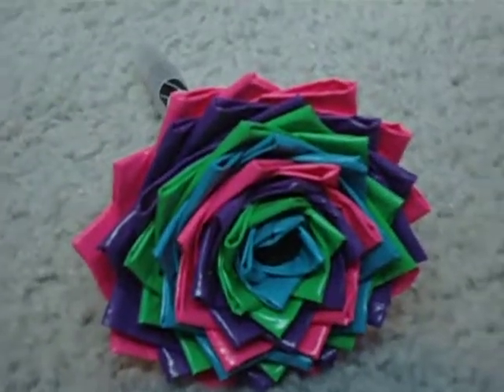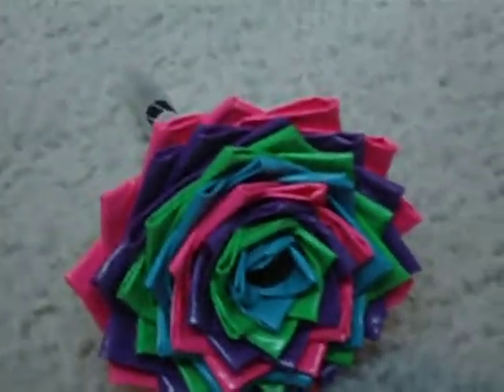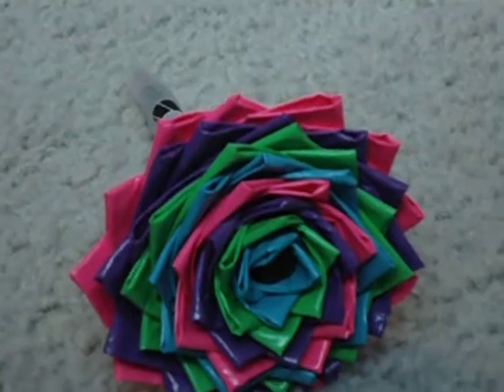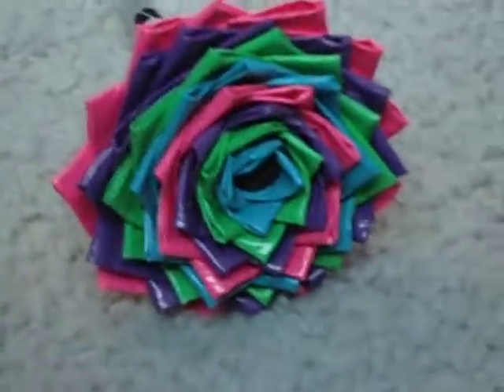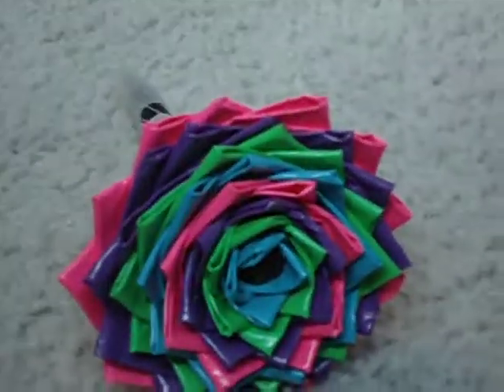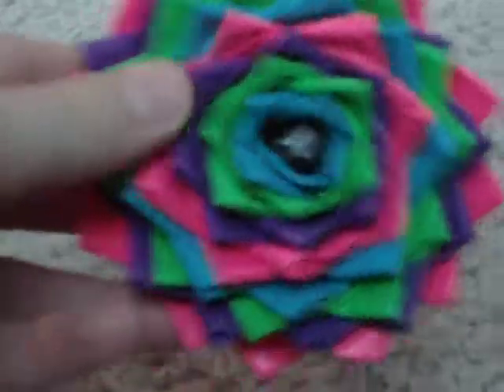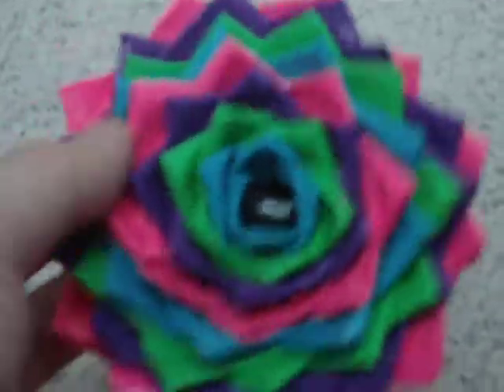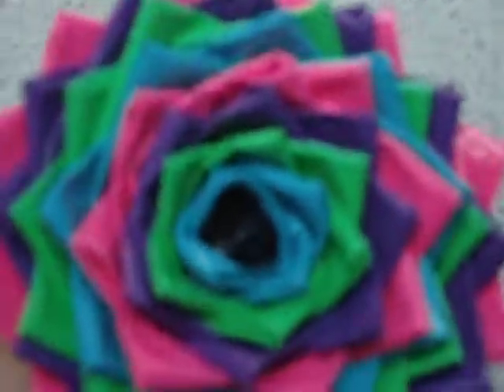Duct tape flower review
This is a simple duct tape flower that I made. It took about 45 minutes to make and it is one of my favorite flowers I made. If you want to make one, but you don't know how, I have a video you can search "how to make a duct tape flower." Well thanks! Bye!